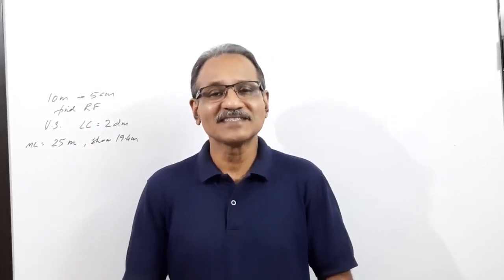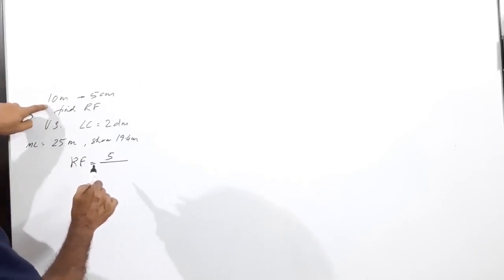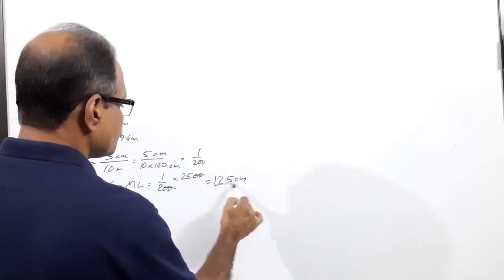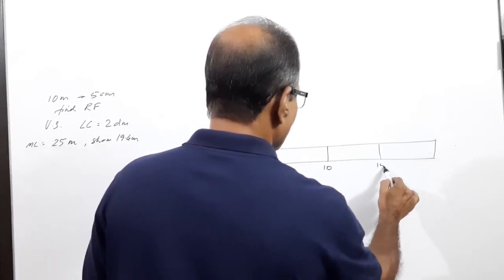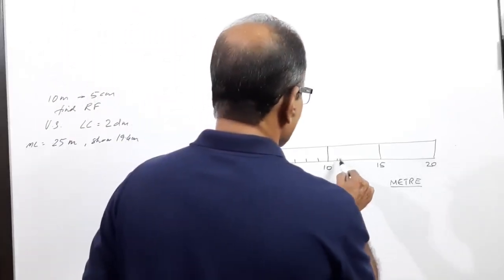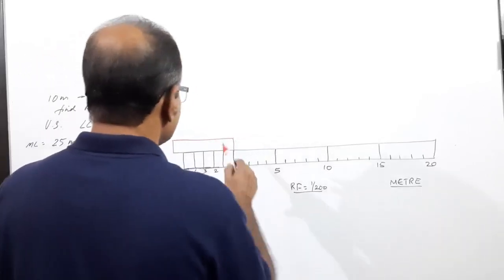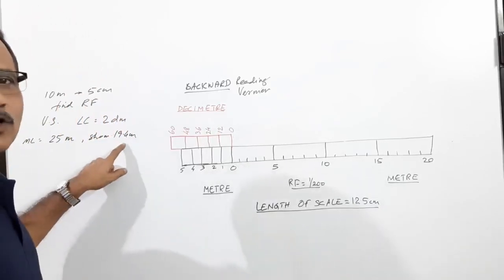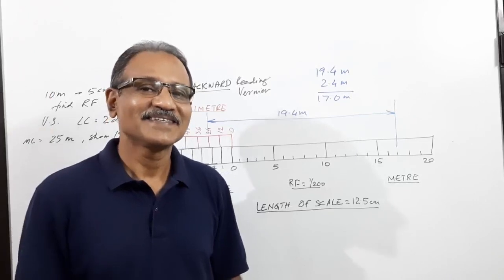SCALES -9. JNTUK April/May 2019 by Prof. Vinodkumar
JNTUK April/ May 2019
A real length of 10 m is represented by a line of 5 cm on a drawing. Find the RF and construct a vernier scale such that the least count is 2 dm and can measure up to 25 m. Mark a distance of 19.4 m on it.